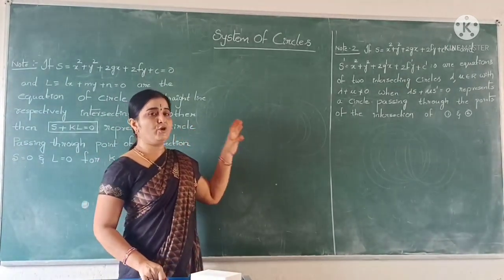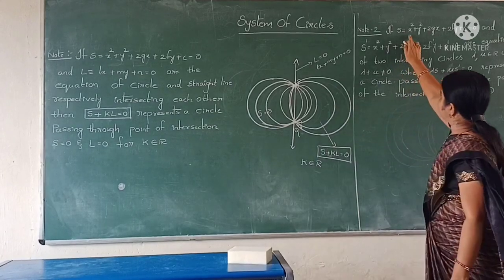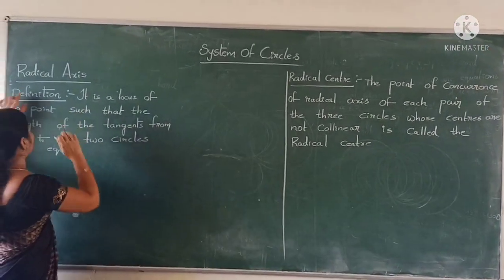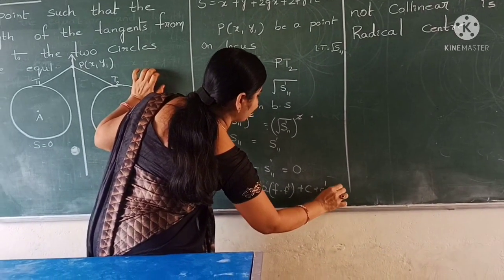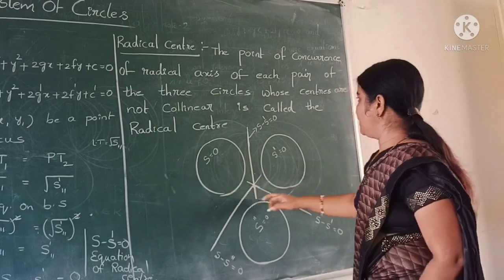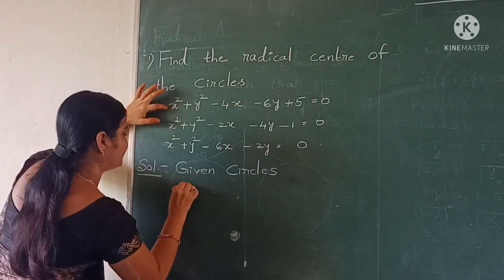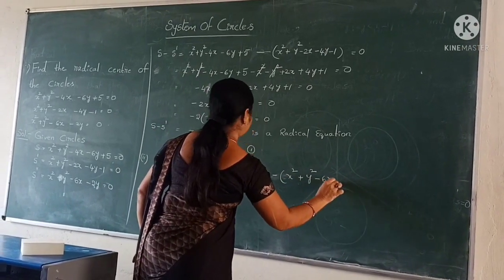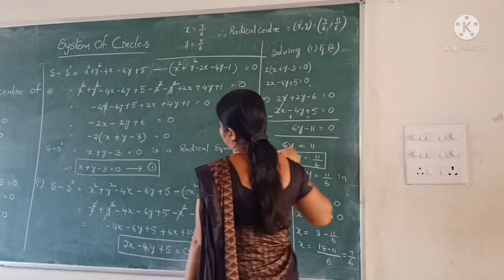CLASS 12 MATHS | SYSTEM OF CIRCLES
Mrs PRAMEELA DEVI
KGBV,ANANDAPURAM
 VISHAKHAPATNAM DIST